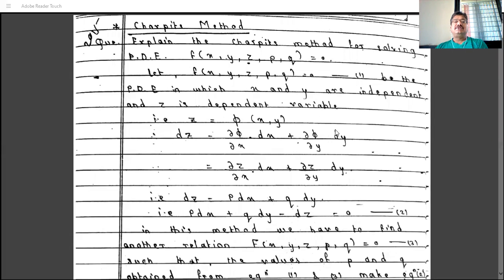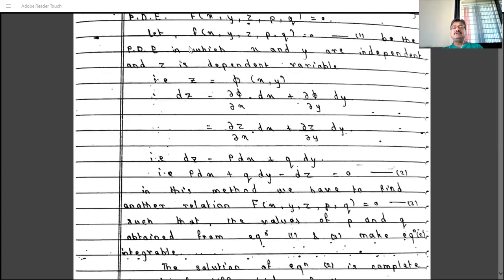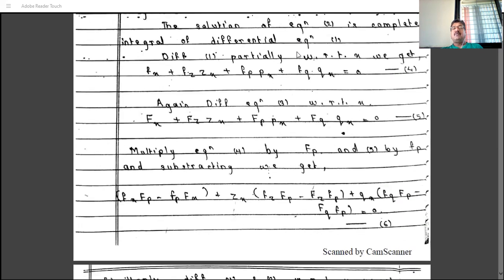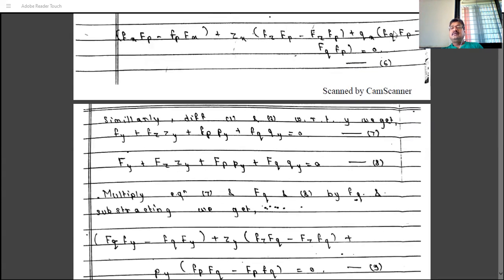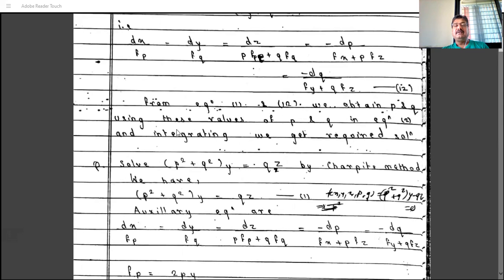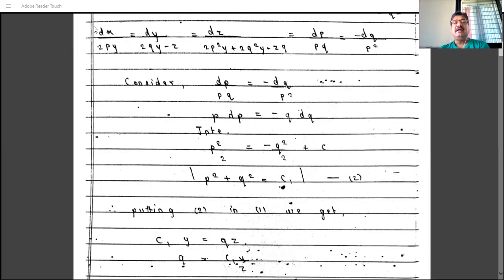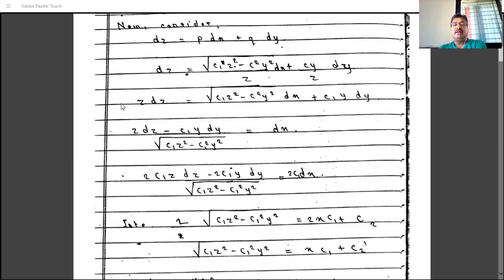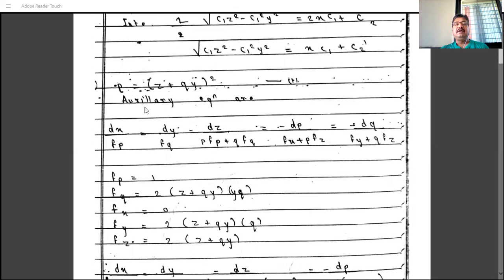19.T.Y.B.Sc.(Remedial Coaching) First Order PDE Dr.B.D.Gavhane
Charpit's Method -Theory and  Examples